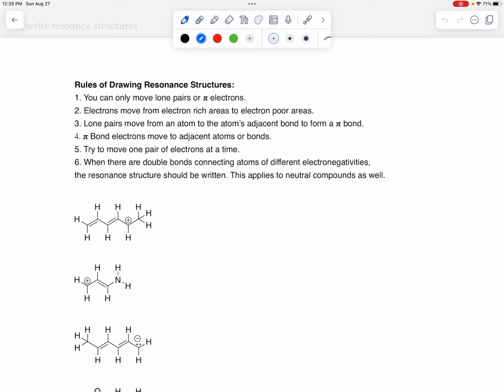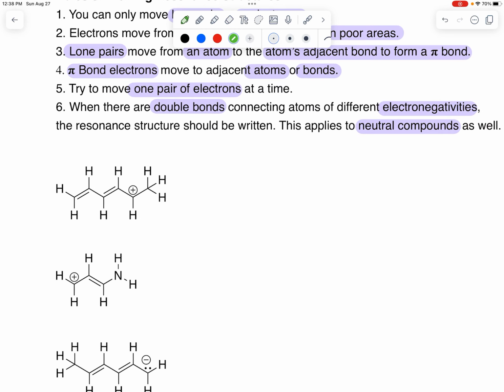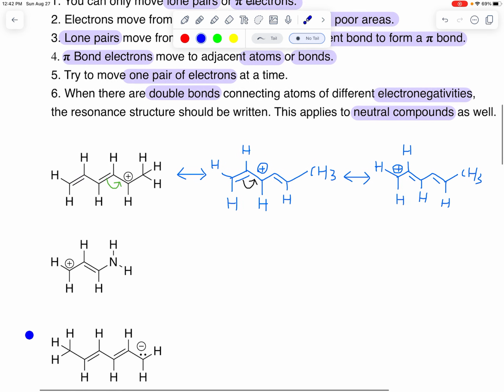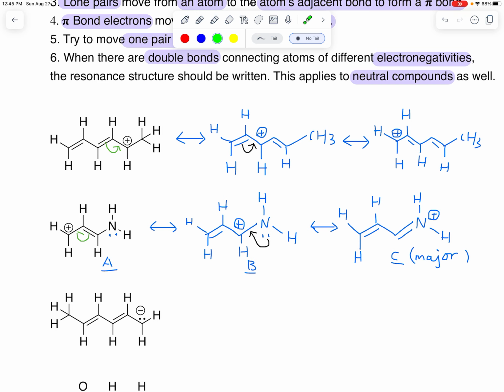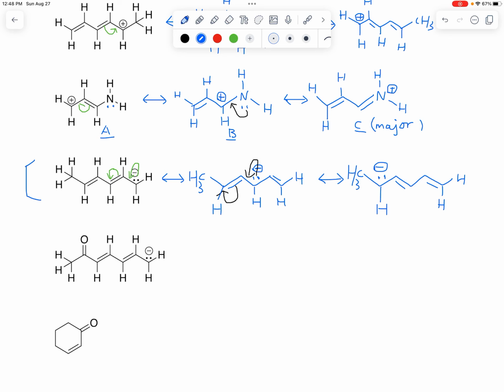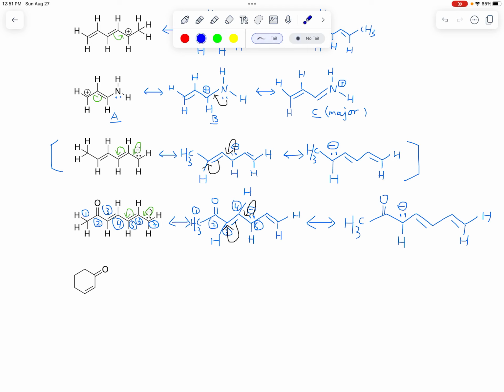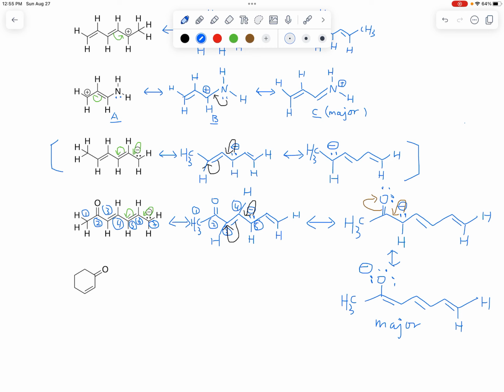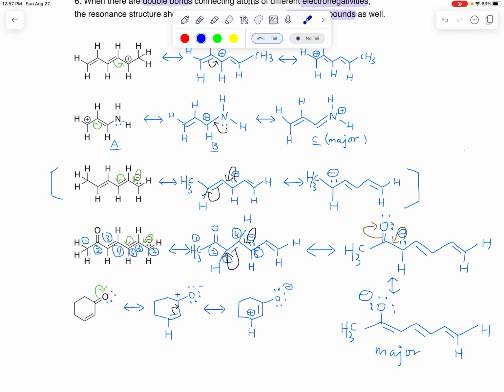how to draw resonance structures 082723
General rules of writing resonance structures were discussed;
Five examples were given to explain how to draw resonance structures.
Examples were given in identify most important resonance forms.